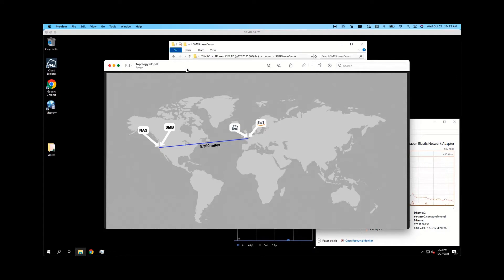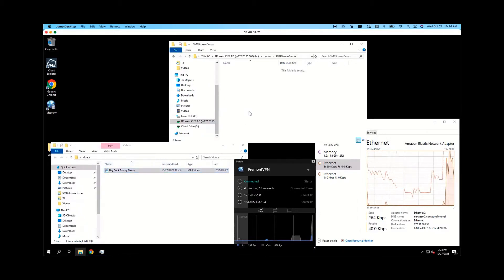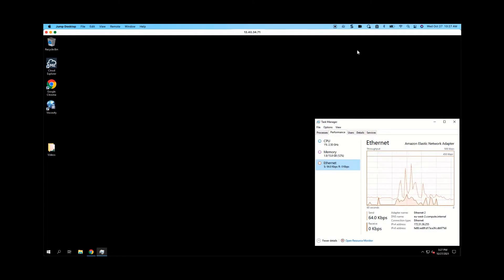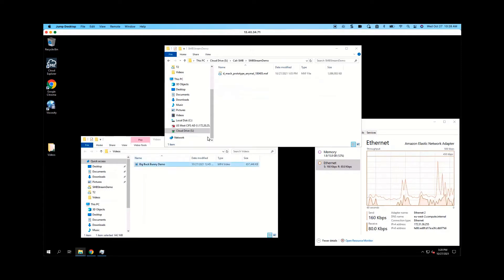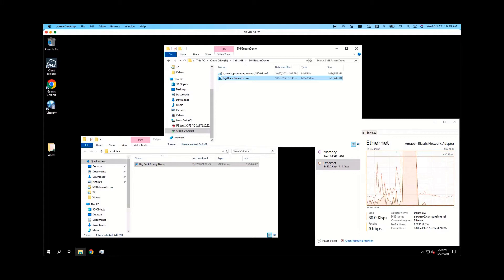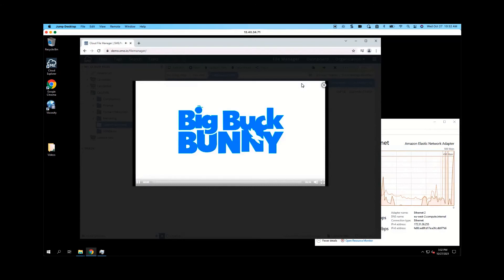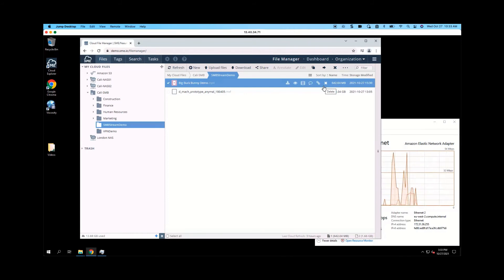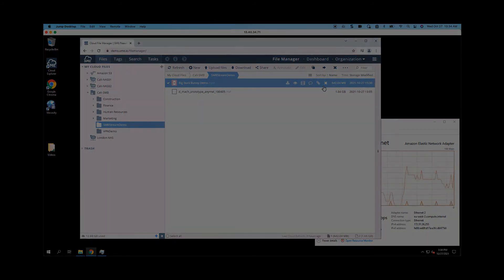Demo | SMBStream™ Providing high speed secure VPN-Less access to SMB File Shares.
This 5 minute video shows a demo of SMBStream, a feature of The Enterprise File Fabric, which provides high speed secure VPN-Less access to SMB file shares over the public internet.

🔹 Know more about Storage Made Easy and the Enterprise File Fabric